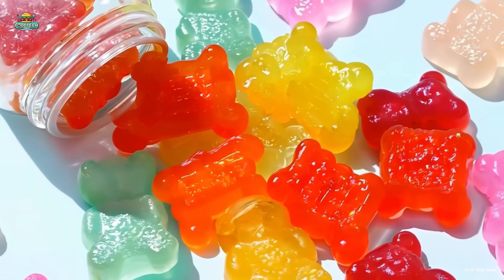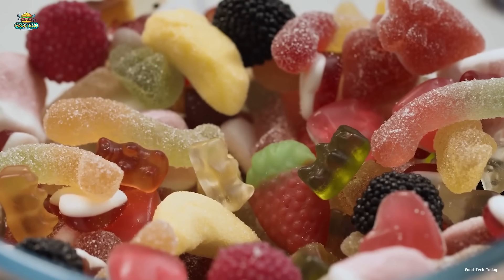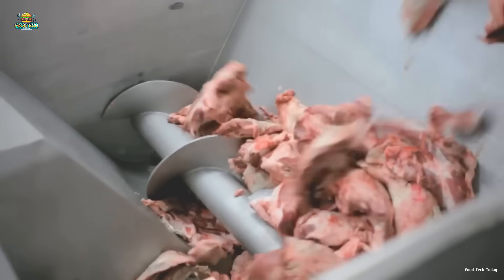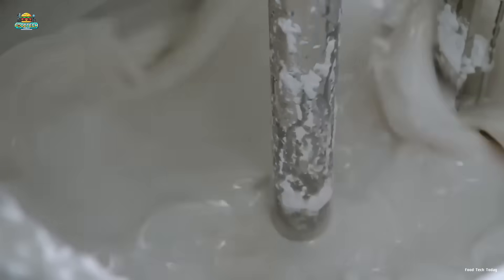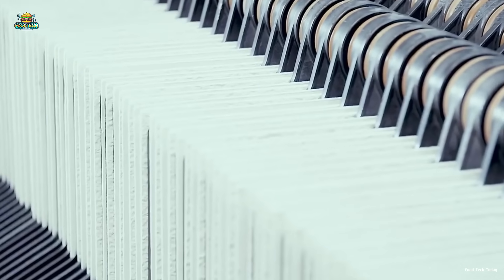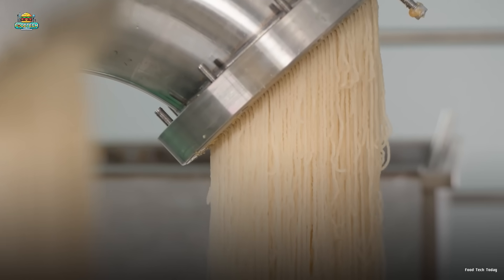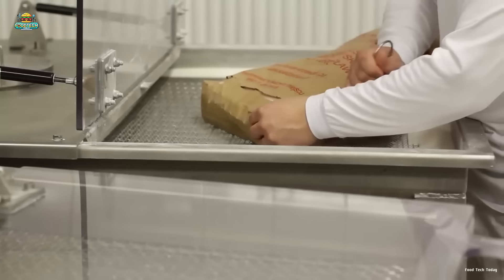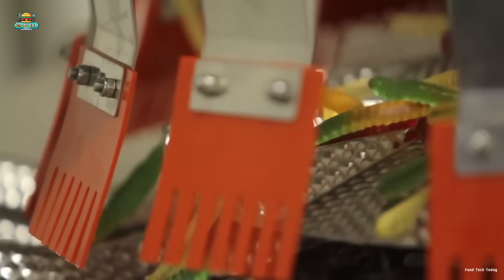How Is Gelatin Made? | The Truth Behind This Magical Binding Agent!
Did you know that **gelatin**—a common ingredient in food, cosmetics, and pharmaceuticals—comes from sources that might surprise you? Gelatin is found in gummy candies, jelly, yogurt, medicine capsules, skin creams, and more… but how is it actually made?

In this video, we’ll take a deep dive into the **gelatin production process in factories**, from raw materials to the final product. You'll be amazed by the **scientific refinement, processing, and extraction steps** used to create this magical binding agent!

🔍 **Exciting facts you’ll discover in this video:**
✅ What is gelatin extracted from? The truth may shock you!
✅ The complex processing stages that ensure high purity.
✅ Why is gelatin so widely used in food and medicine?
✅ Surprising facts about gelatin—are you consuming it every day without realizing it?

🔥 **Can you guess what gelatin is made from before watching this video?

Recommend
Aloe vera gel extraction process in a factory | How aloe vera juice is produced